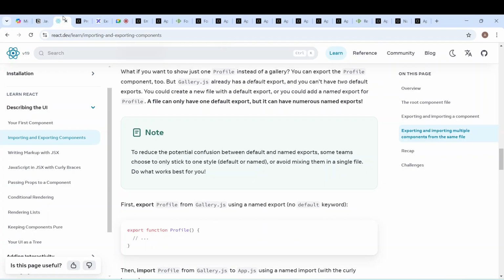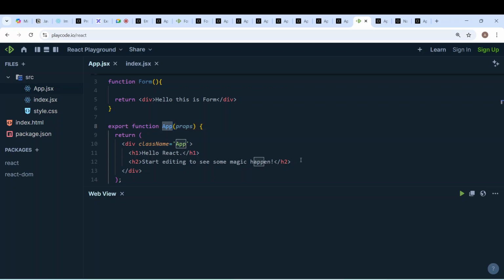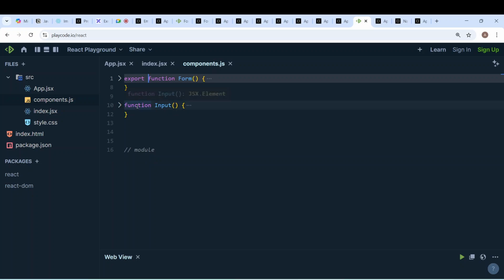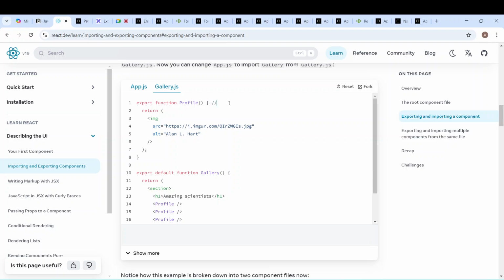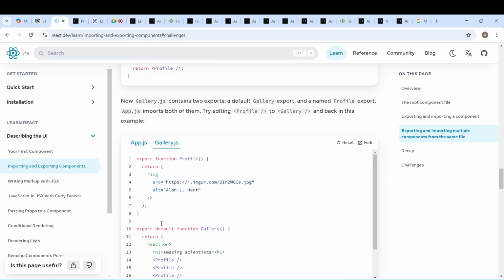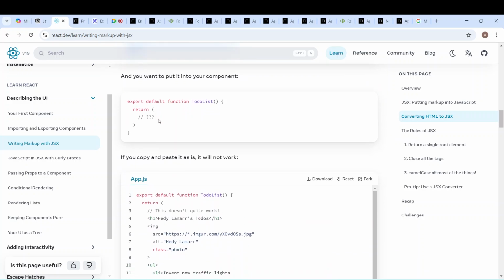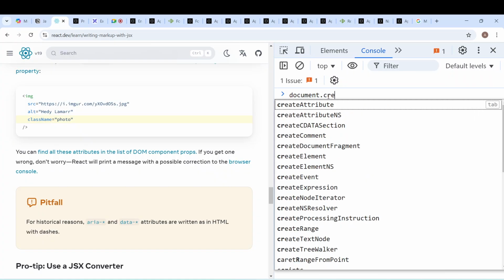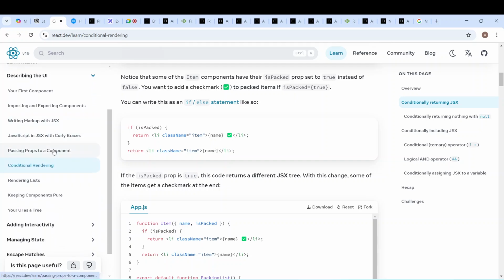React Components Contd.. | Export & Import | JSX rules